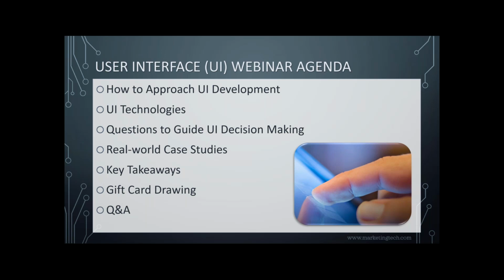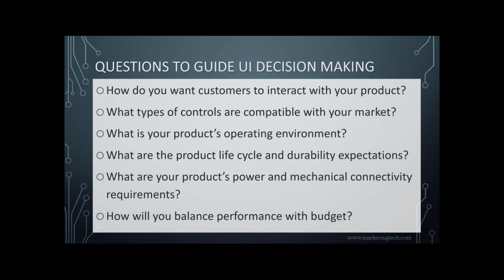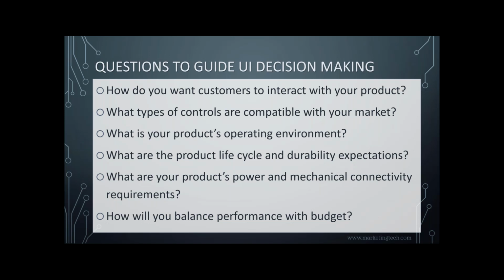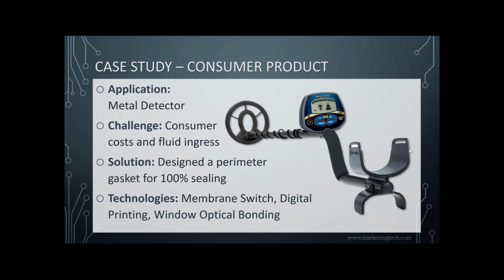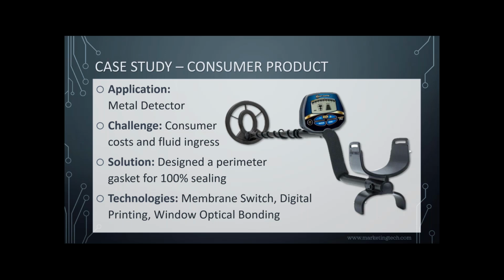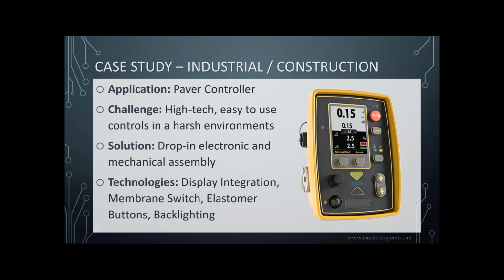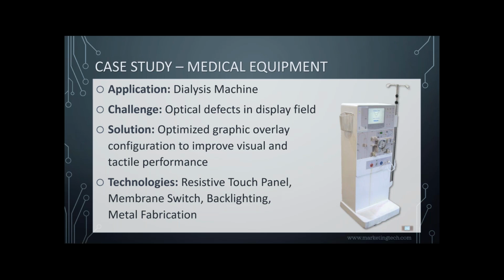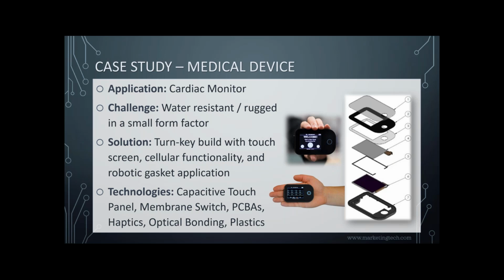Manufacturing Webinar: Your Product's First Impression - User Interface Strategies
Learn proven User Interface strategies to create remarkable products and happy customers in this 30-minute technical overview with our User Interface Expert, Bill Canon - VP Engineering at Nidec-VIS.

Topics Covered:
  • How to Approach User Interface Development
  • User Interface Technologies
  • Questions to Guide User Interface Decision Making
  • Real-world Case Studies
  • Key Takeaways for User Interface Strategies